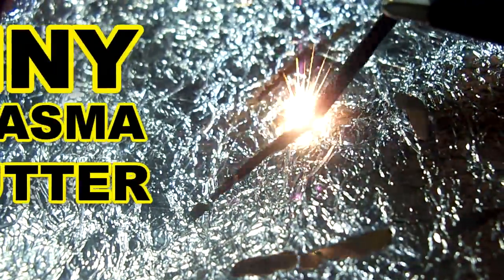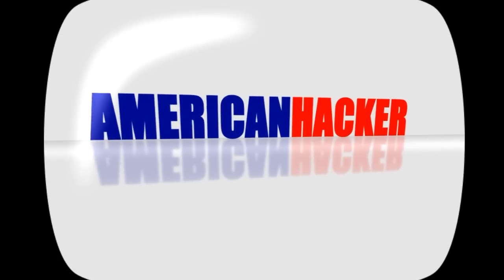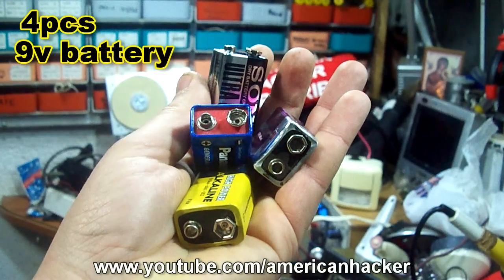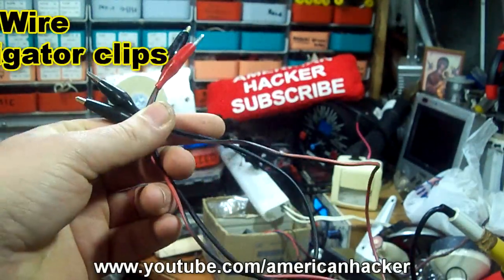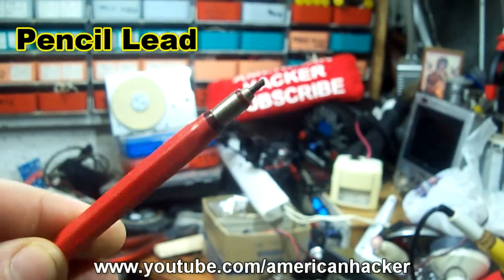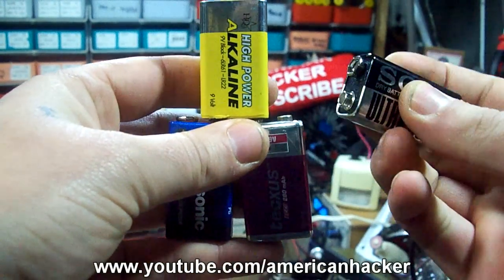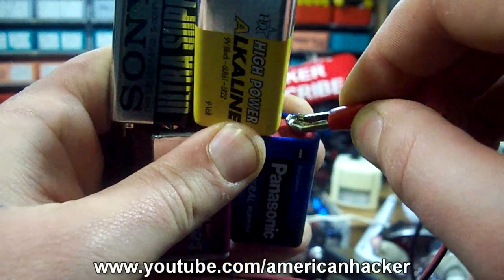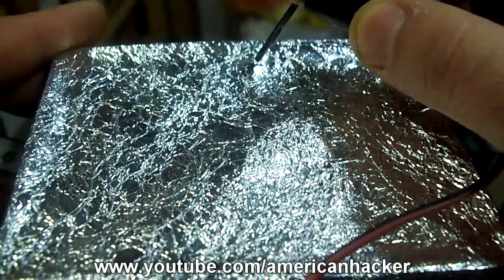Tiny Plasma Cutter Using 9v Battery and Pencil Lead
Smallest plasma cutter that you can play with it,made out of 4pcs 9v batteries,2 wire aligator clips and pencil lead.